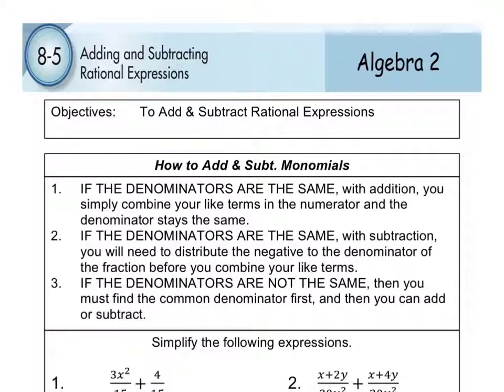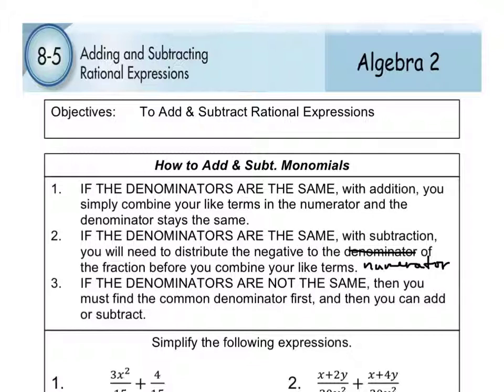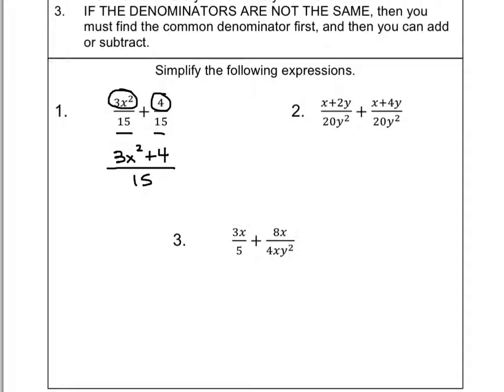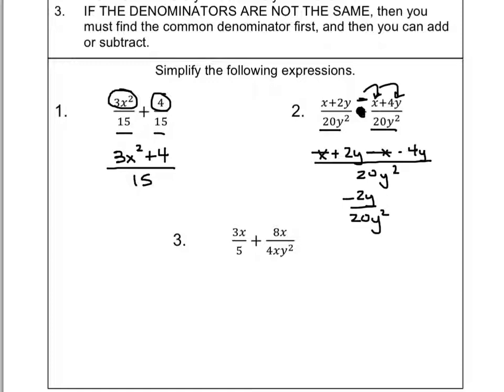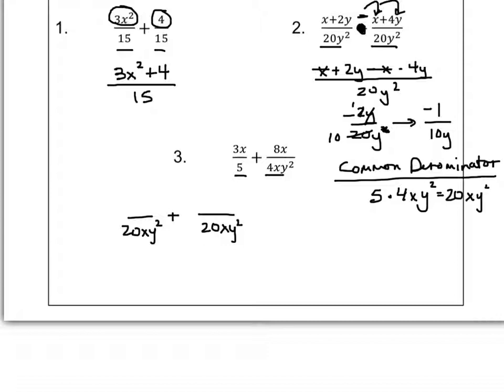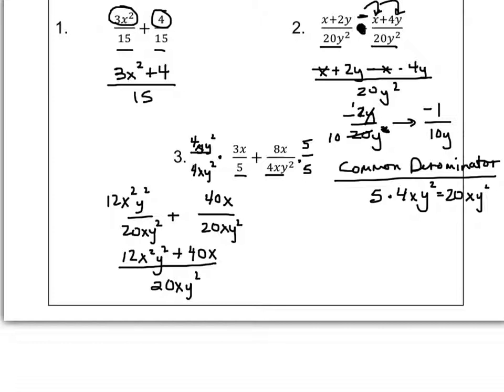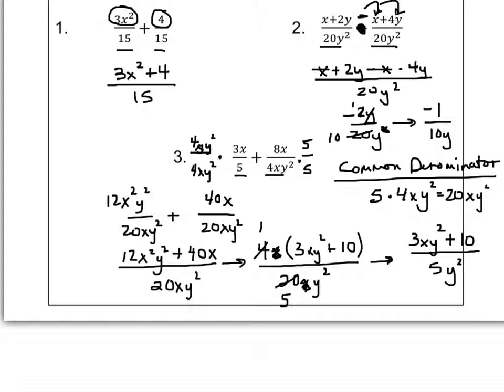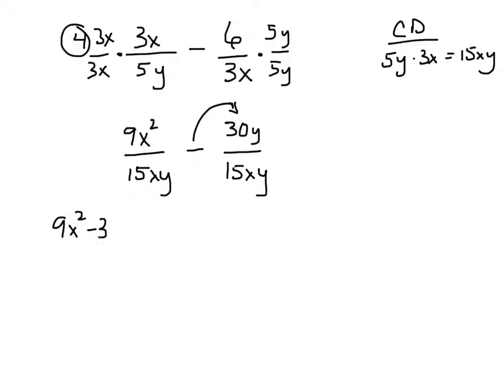Alg. II Section 8.5 Notes-Part 1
Adding & Subtracting Rational Monomial Expressions